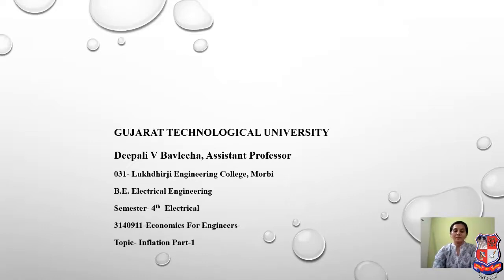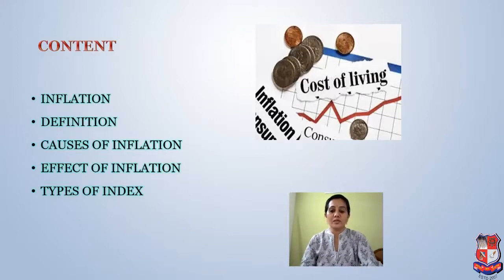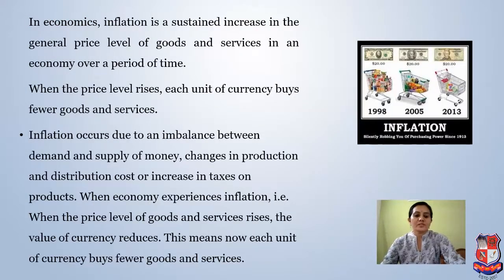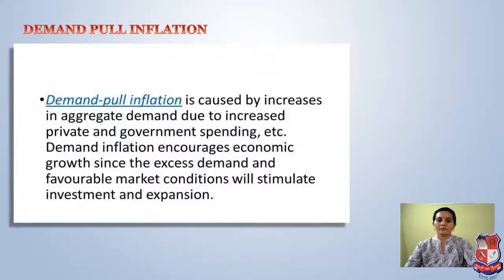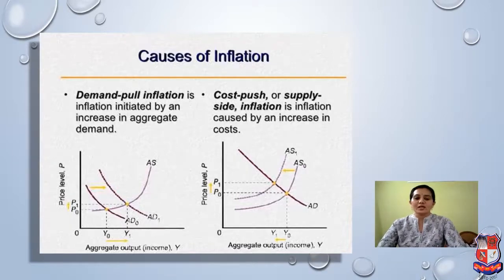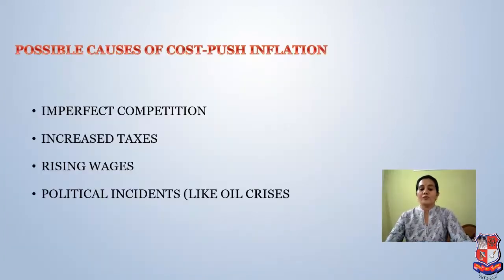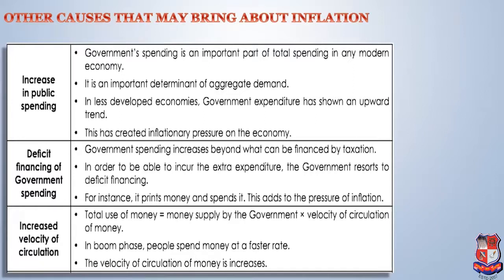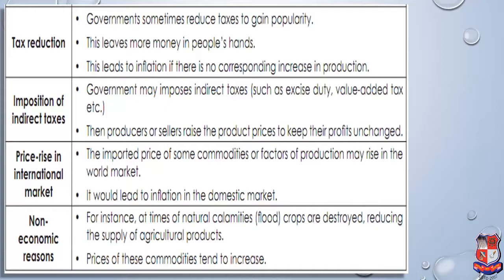GTU_BE_ELECTRICAL ENGINEERING_3140911_Economics for Engineers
BE  -  ELECTRICAL ENGINEERING
Subject : 3140911  -  Economics for Engineers (Sem-4)
Created By : Bavlecha Deepali [Assistant Professor] | 08 May 2020 | 125 MB
College : 031 - LUKHDHIRJI ENGINEERING COLLEGE, MORBI
Topic : inflation part1